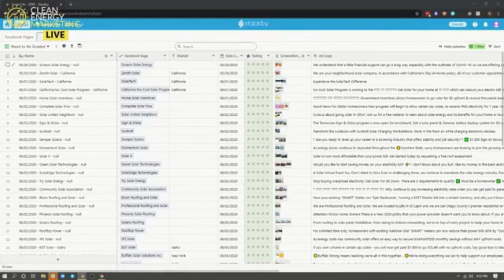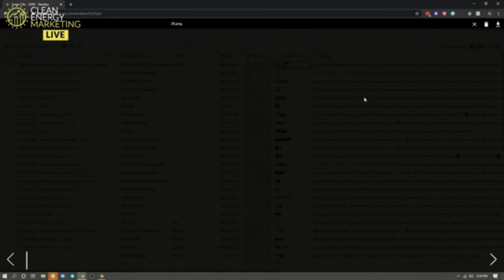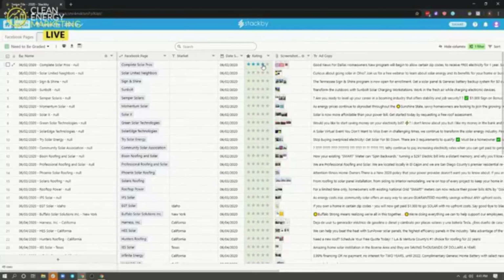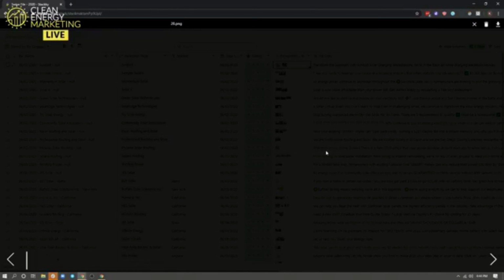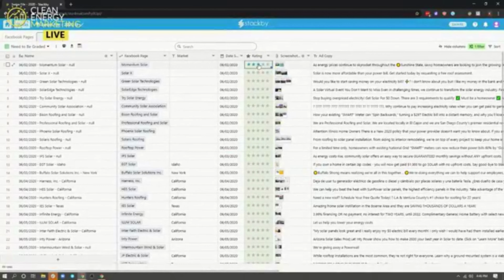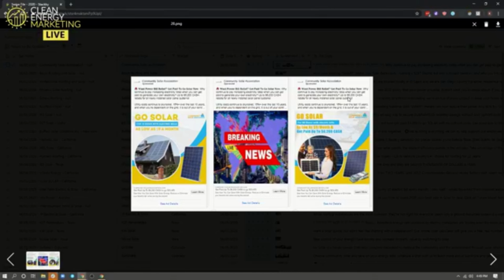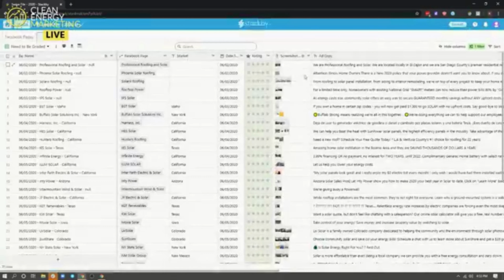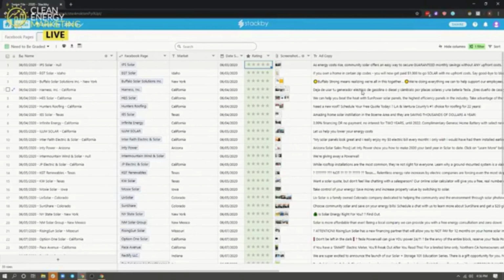Solar Facebook Ads - Walking Through Real Online Ads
Solar Facebook Ads all look the same these days! Kyle Thumm of Clean Energy Marketing walks through his swipe file i nreal time while providing feedback & grades for solar Facebook ads.

Want to listen to the full interviews next time you are in your car?